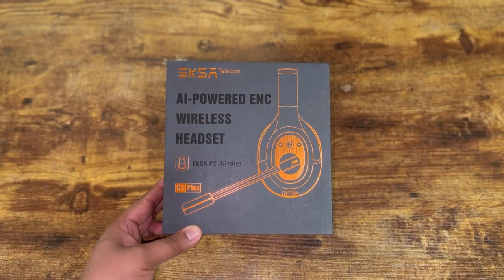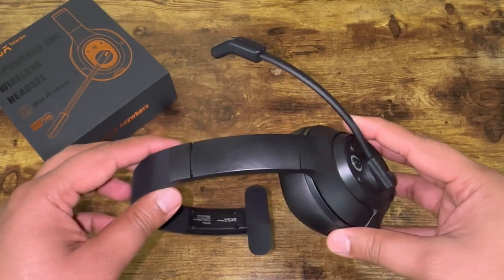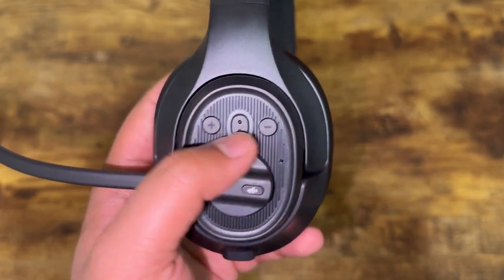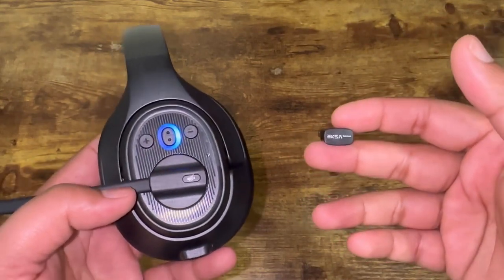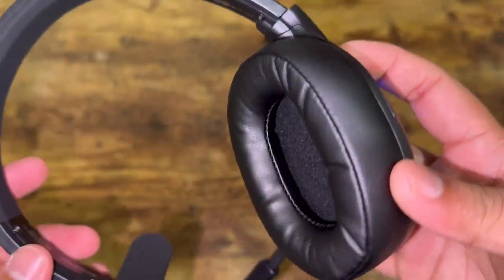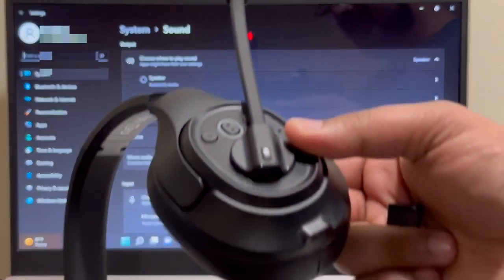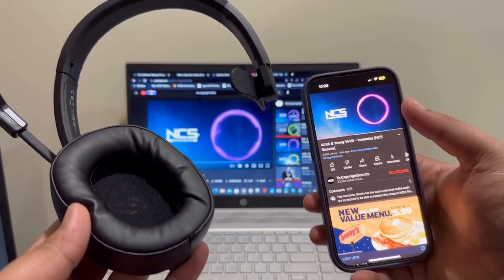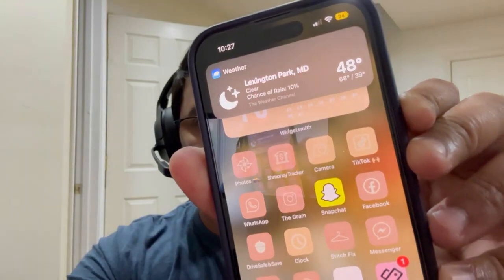EKSAtelecom H1 Plus Bluetooth Wireless Trucker Headset With USB Dongle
(Note: The code can be applied together with the store coupon.)